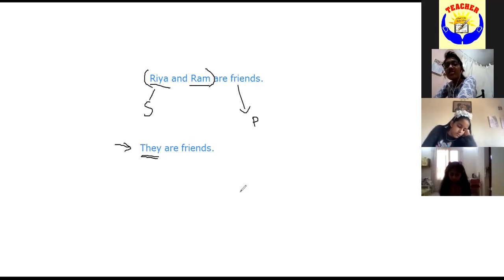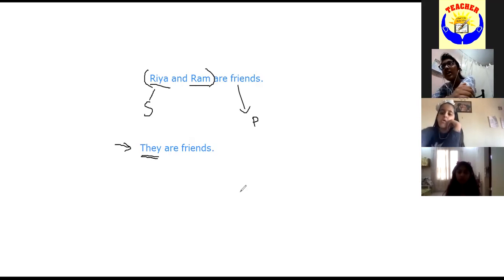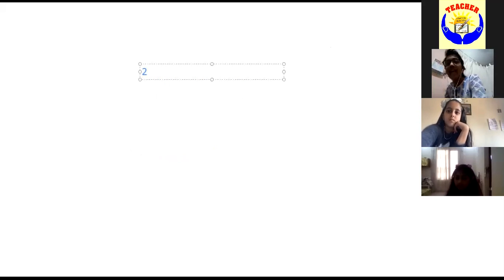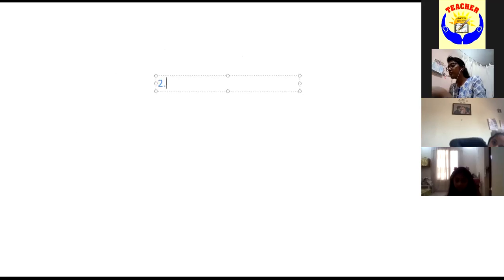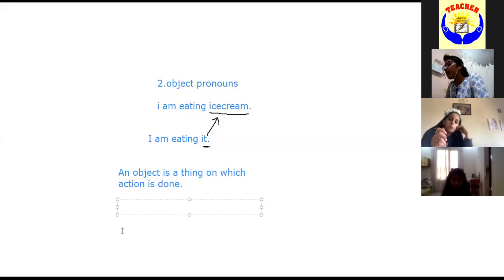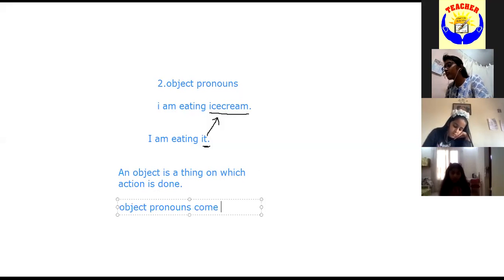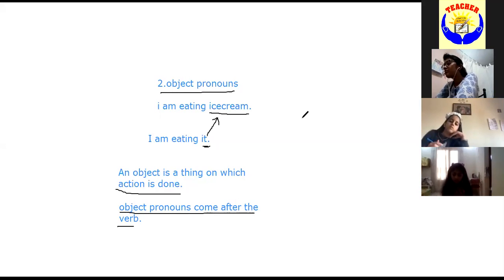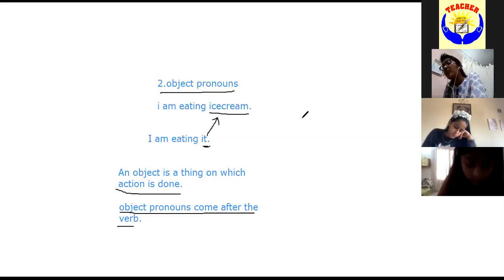IEO_Jr_session 5_Pronouns,part 2 middle